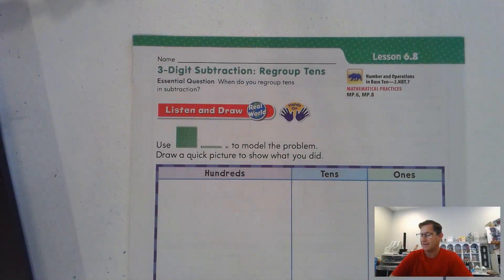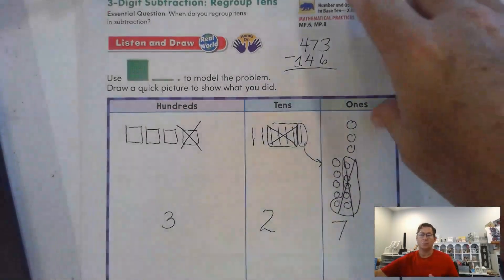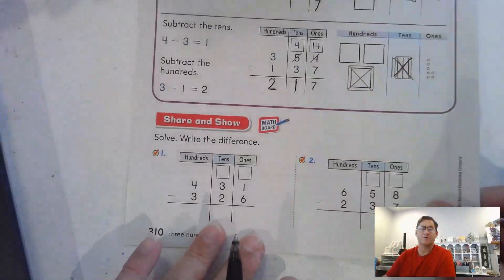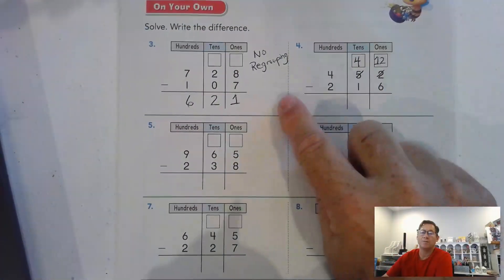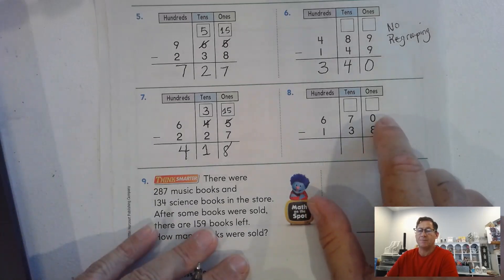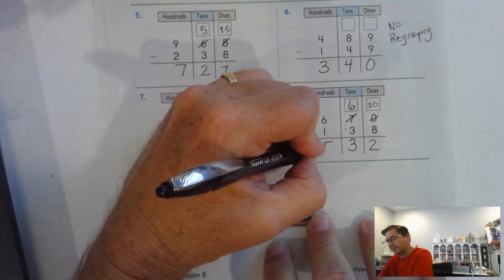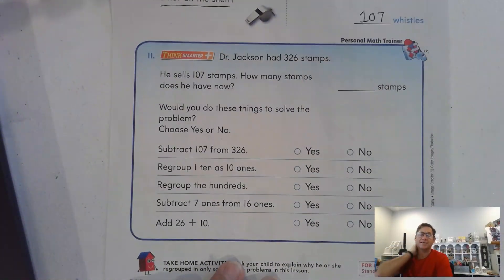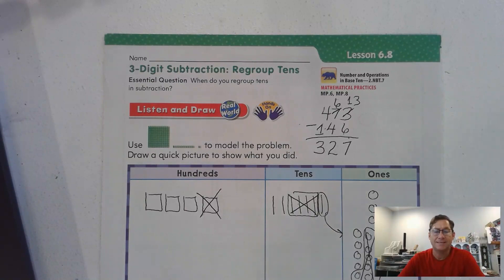2nd Grade GO Math Lesson 6.8 "3-Digit Subtraction: Regroup Tens pages 309-312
This video covers Lesson 6.8 "3-Digit Subtraction: Regroup Tens on pages 309-312.